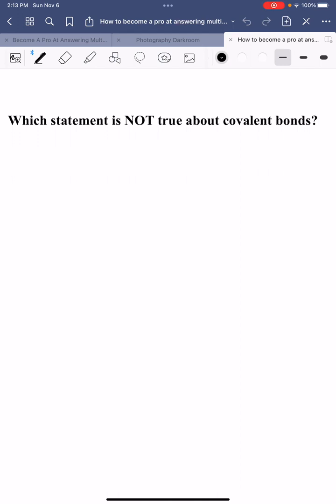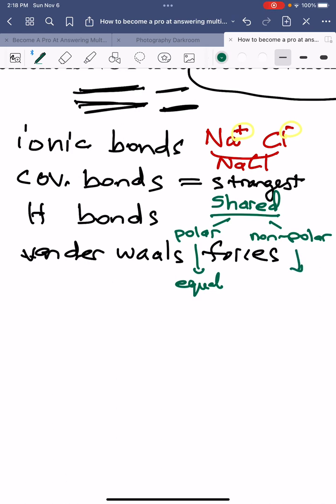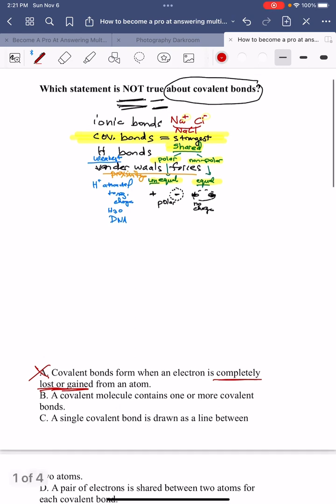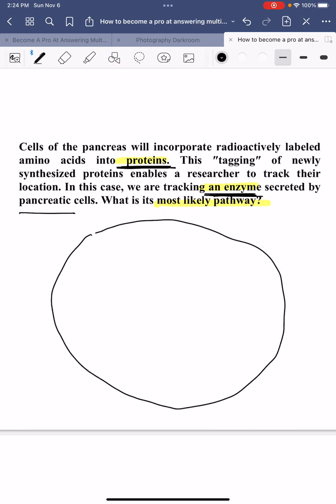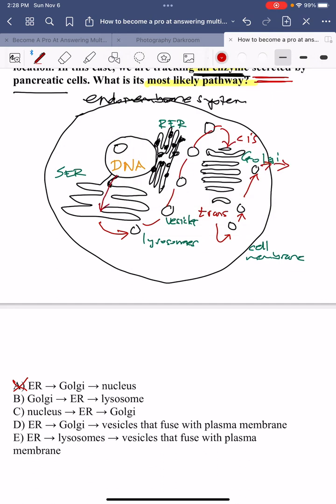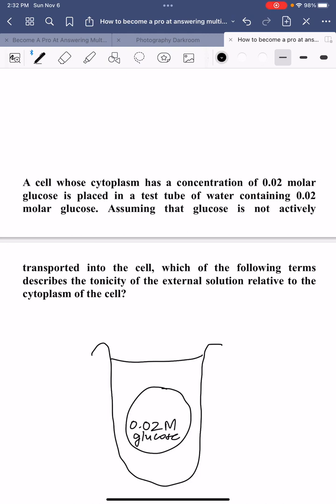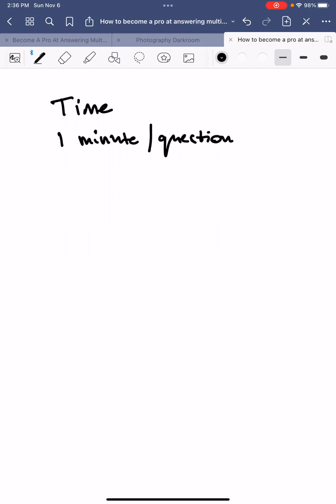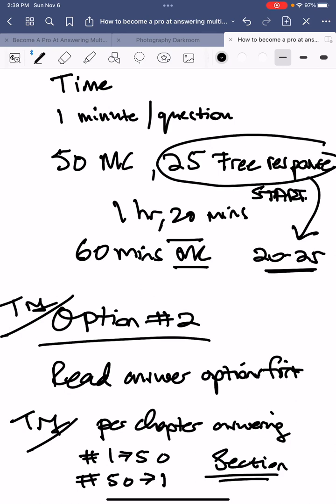How to become a pro at answering multiple choice questions.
Improve your test scores by using proven strategies to answer multiple choice questions more accurately. MCAT prep.